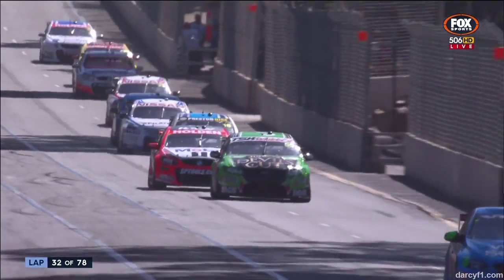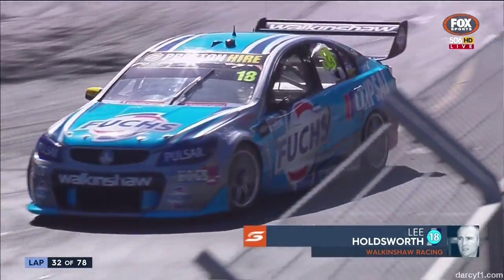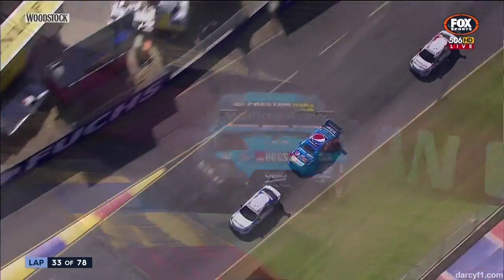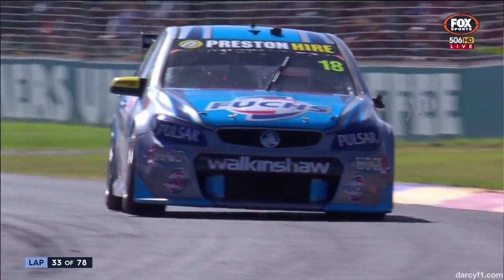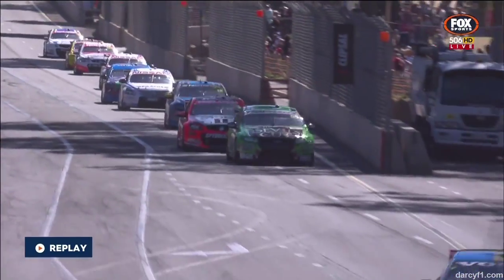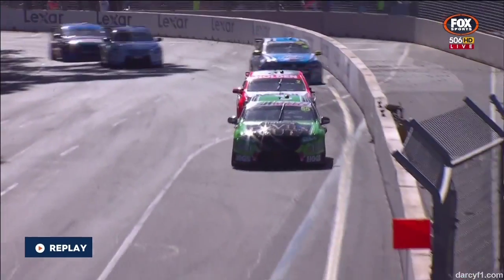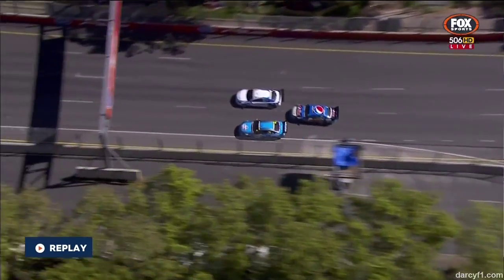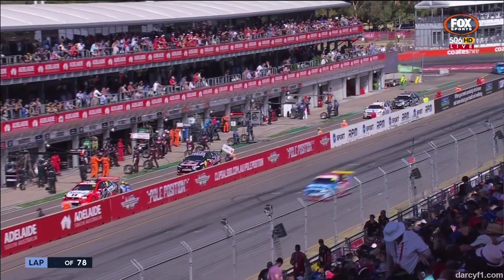V8 Supercars 2015 Adelaide Holdsworth Unfall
Lee Holdsworth schlägt in Kurve 8 ein.